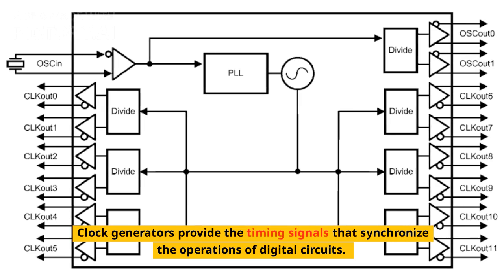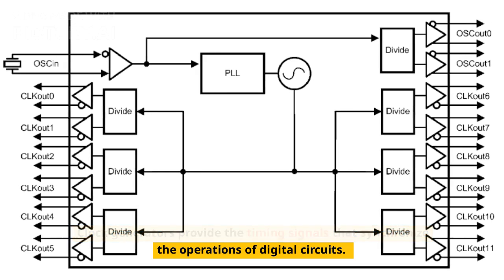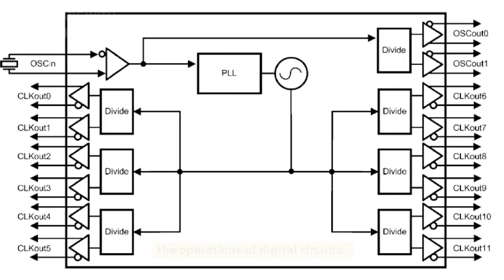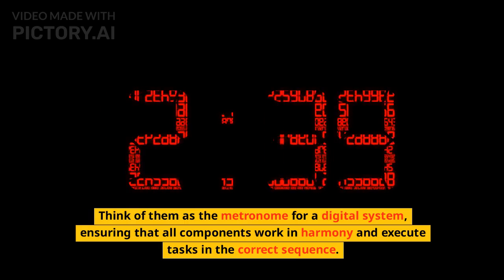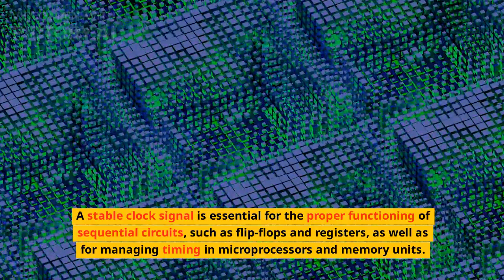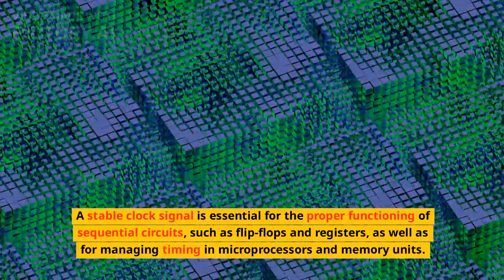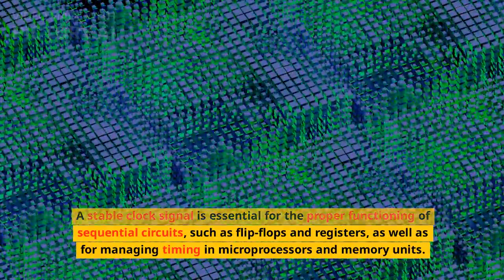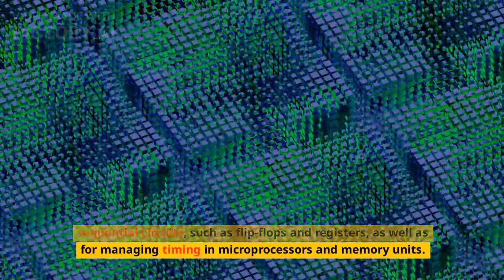Clock Generators and Timing Circuits: The Heartbeat of Digital Systems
In this episode, we explore clock generators and timing circuits—key components that synchronize and control the operation of digital systems. Learn about different types of clock generators, including crystal oscillators, RC oscillators, and PLLs, and discover the role of pulse and frequency generators in managing timing and signal integrity.